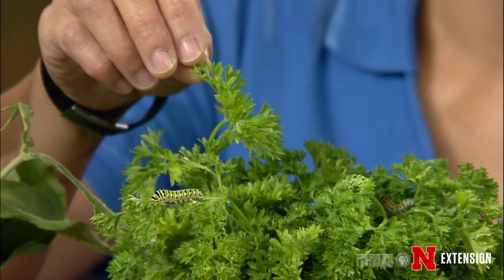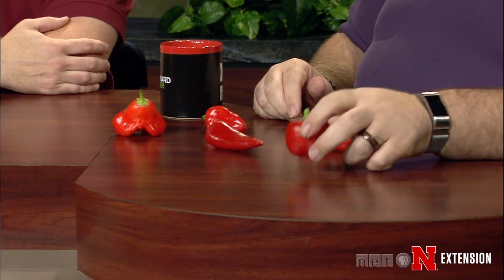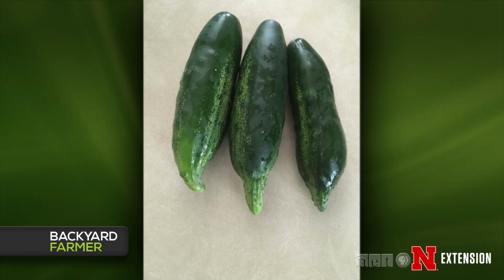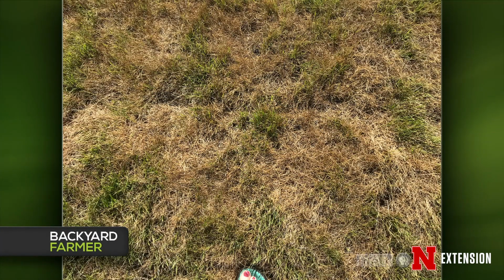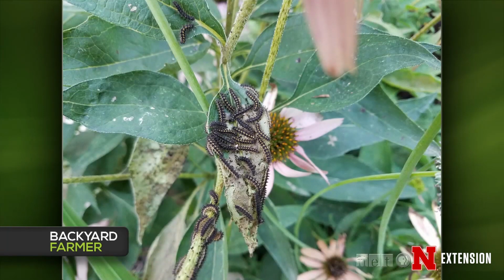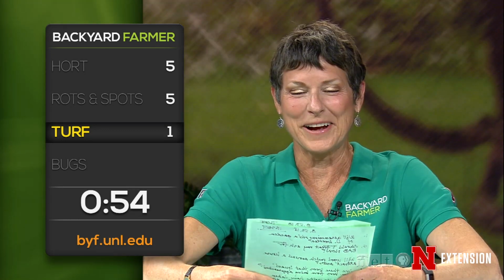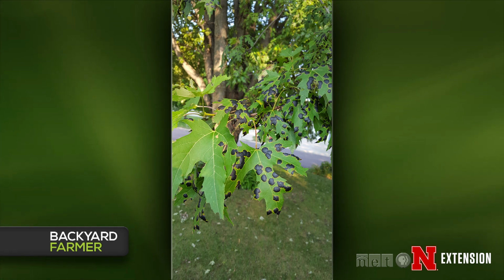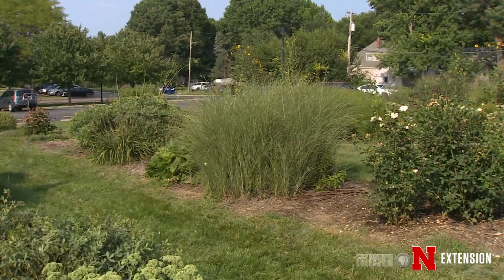Backyard Farmer August 23, 2018